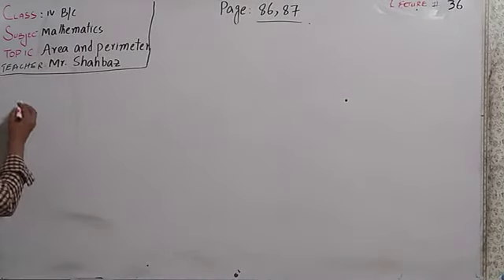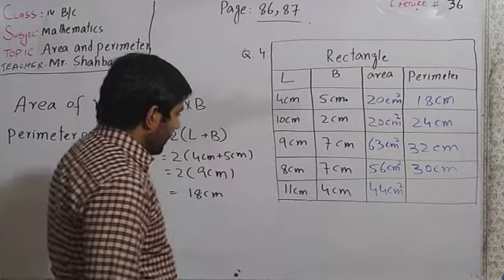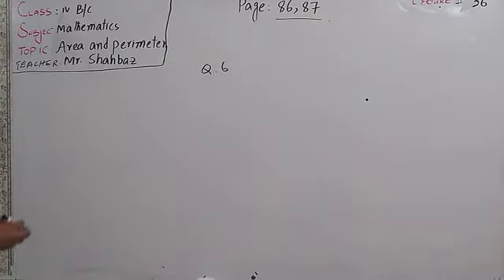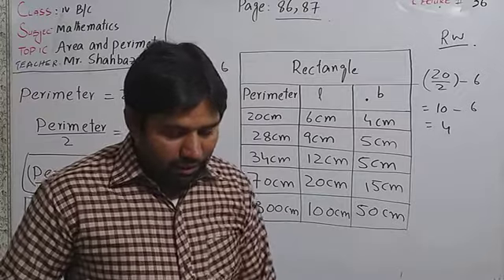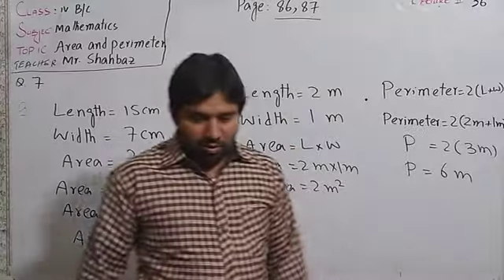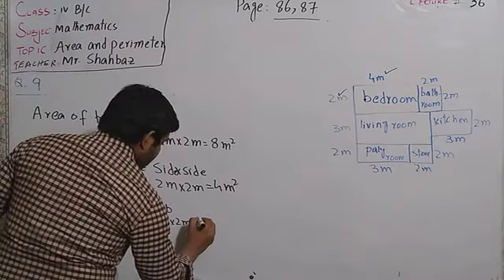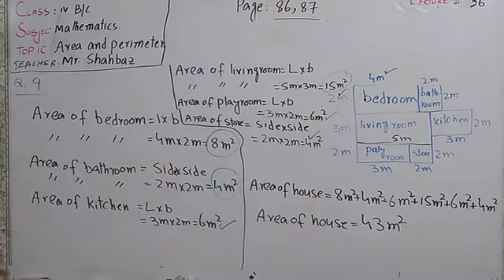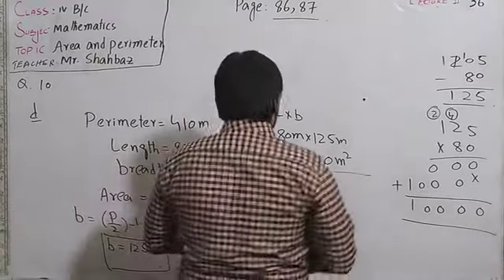Grade 4 Maths 36